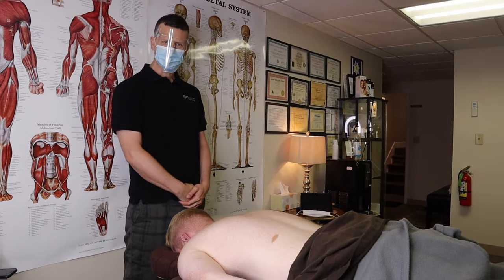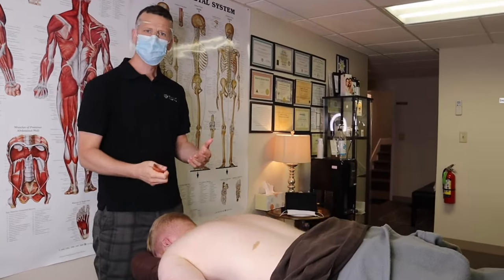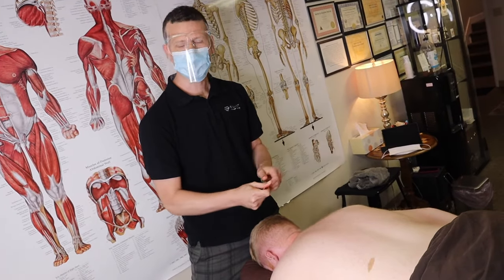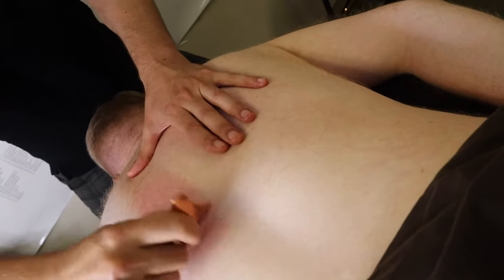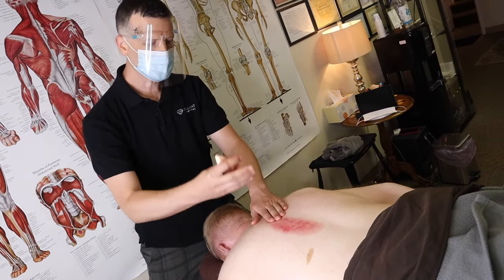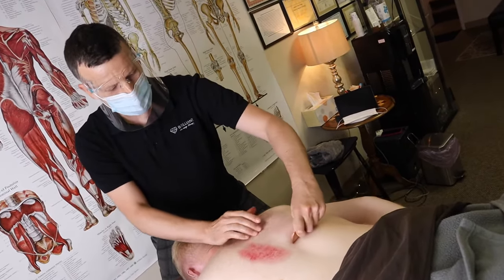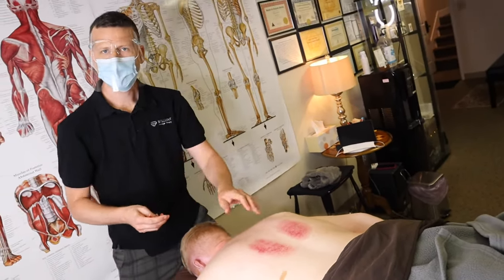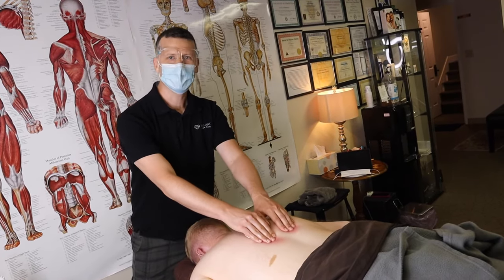Guasha Massage!? What Is It? Experienced Massage Therapist Explains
We offer a variety of massage, skin care, make up services:
Brilliant Massage & Skin.

In Burlington, Vermont?

Gua sha is a natural, alternative therapy that involves scraping your skin with a massage tool to improve your circulation. This ancient Chinese healing technique may offer a unique approach to better health, addressing issues like chronic pain.

In gua sha, a technician scrapes your skin with short or long strokes to stimulate microcirculation of the soft tissue, which increases blood flow. They make these strokes with a smooth-edged instrument known as a gua massage tool. The technician applies massage oil to your skin, and then uses the tool to repeatedly scrape your skin in a downward motion.

My Spa & Shop: We offer a variety of massage, skin care, make up services